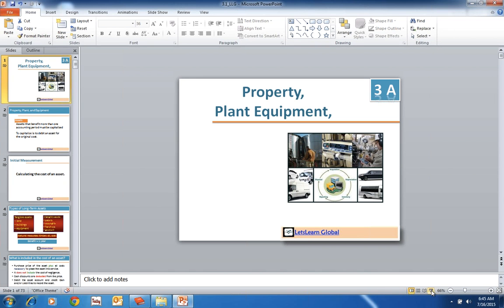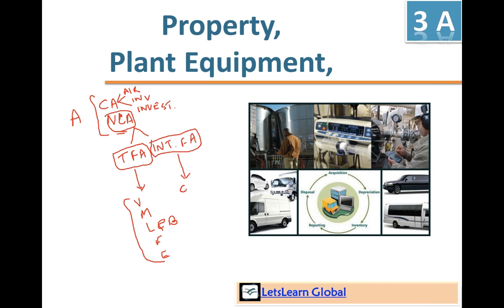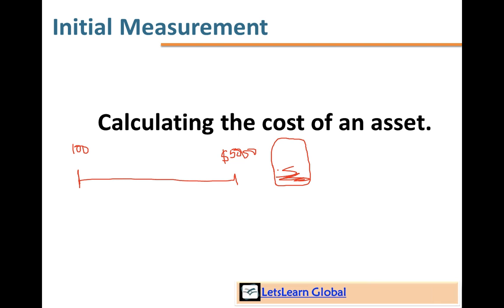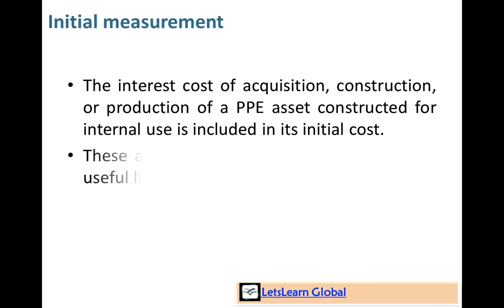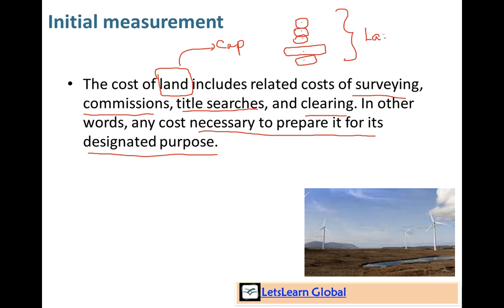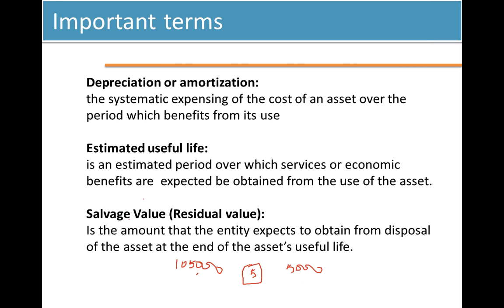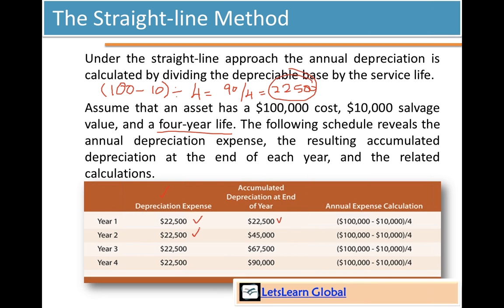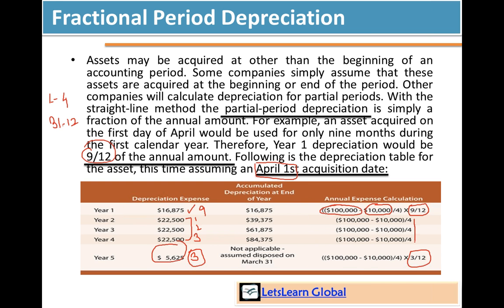LetsLearn Global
Letslearn Group whose mission is to promote financial literacy across India. We are dedicated to empowering students, organizations and their people through financial education. Experienced financial professionals who are recognized as qualified instructors provide this focused education.

Letslearn Group provides financial education programs for Students and organizations that want their people to enjoy a more financially secure future.

Letslearn Offices:
Dr.A.S.Rao Nagar, Hyderabad    &      Dubai | United Arab Emirates